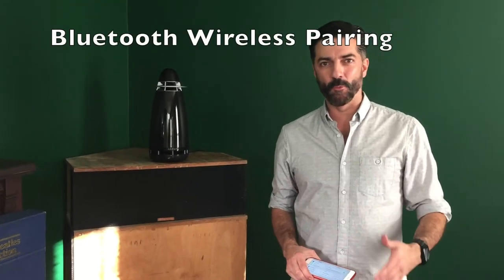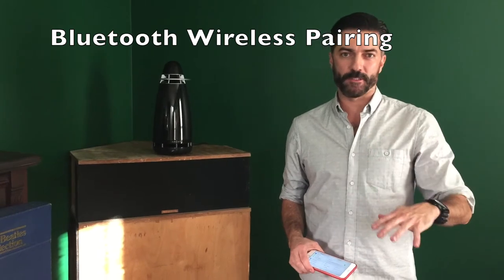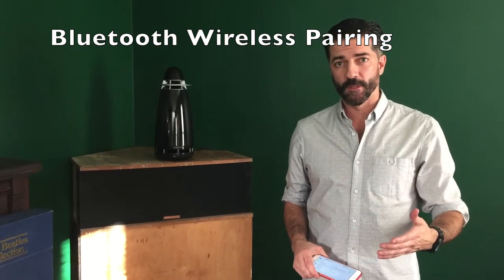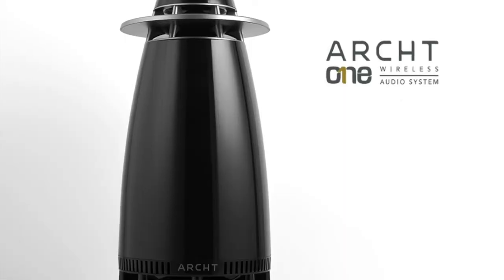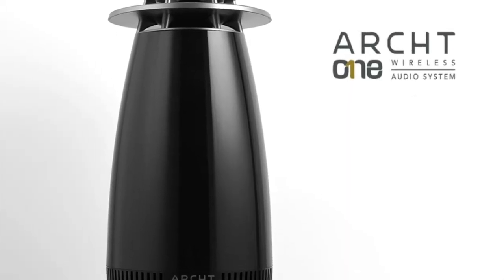ARCHT One Crowdfunding #1 - Bluetooth Wireless Pairing Demo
Hi Supporters, Great news, we have added the feature of wireless pairing over BlueTooth and it’s a great experience.

Check out Double Room Filling Sound in the video below! We hope you enjoy the added audio excellence of a two ARCHT system.

In the coming days we'll send the Archt One to a guitar studio, and we might even send it to school!

The ARCHT team.